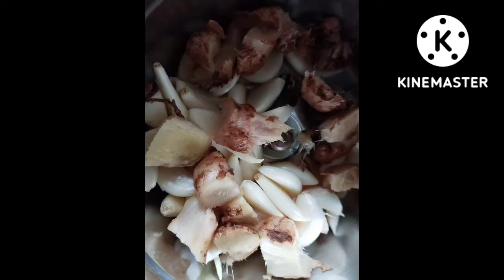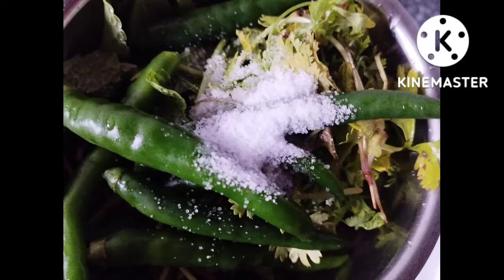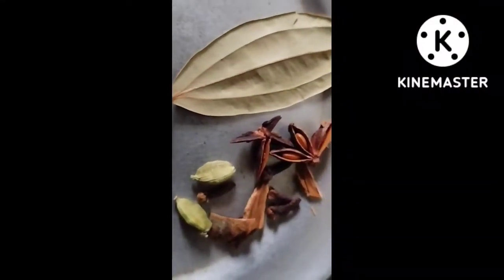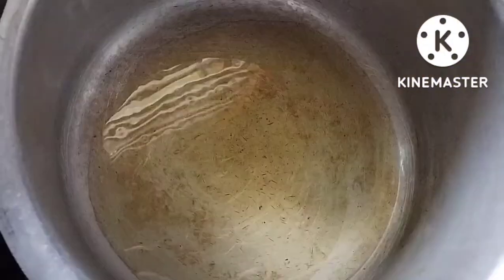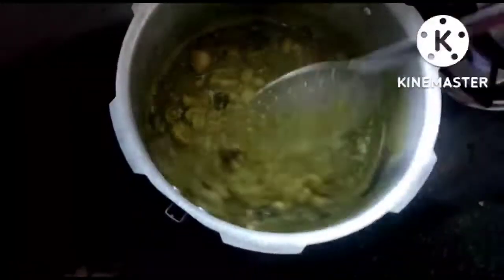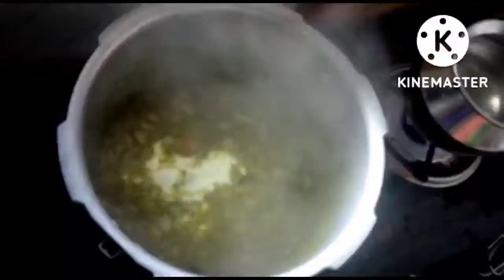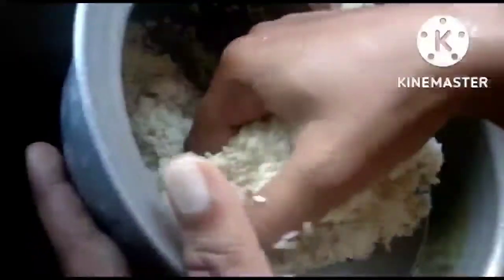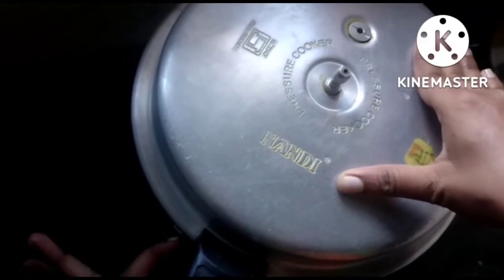Mushroom Biryani//Easiest way in South Indian style//RunjunPakghar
Ingredients
Rice
coriander
Garam Masala
salt
oil
tomatoes
ghee
mint leaves